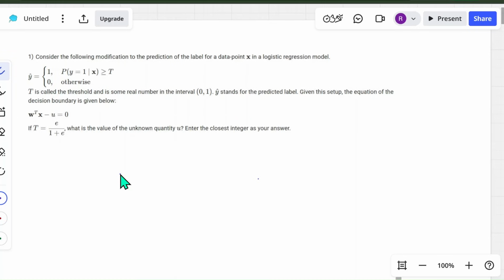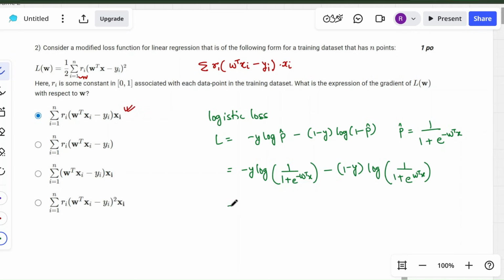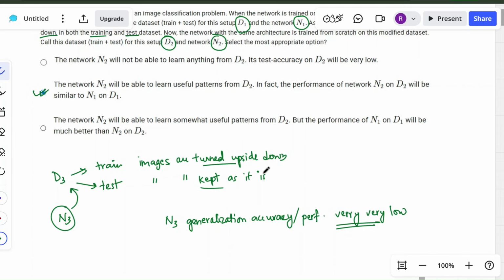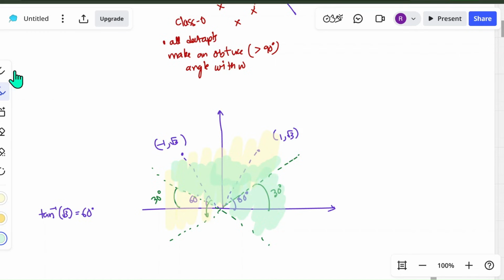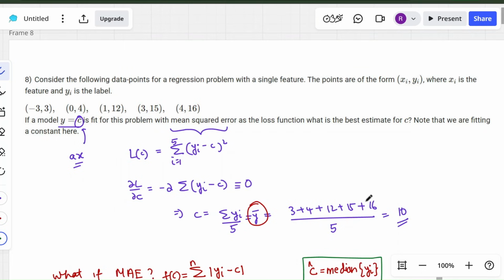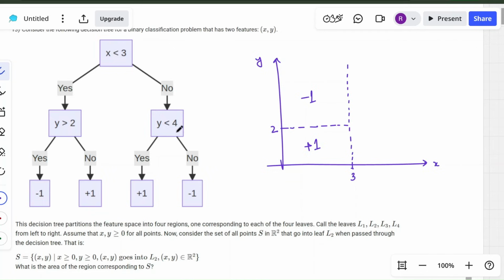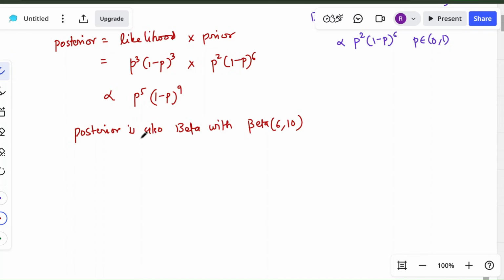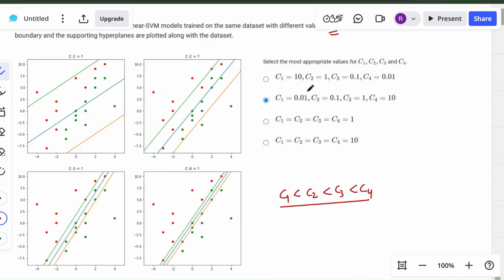MLT | Practice Questions | T3(2025) | Detailed solution | IITM BS | Data Science | Machine learning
Here is a solution to MLT Practice Questions for End Term T3 2025.

Be mindful while watching the video, watch with full focus and attention.

Ideally, sit with a pen and paper and solve with me, pause in between and ponder. Ask each and every small doubt in comments.

Happy learning!